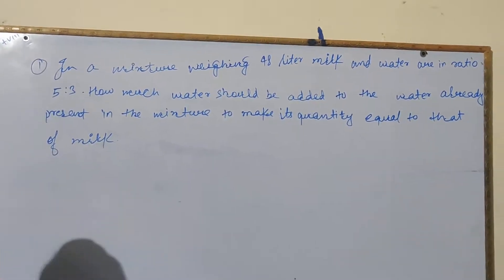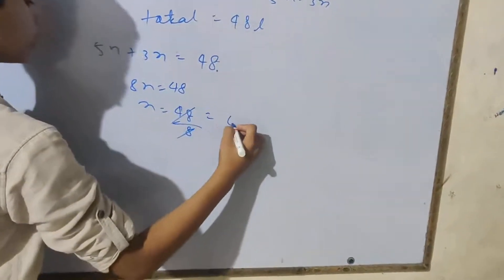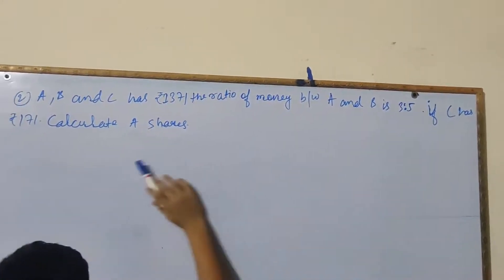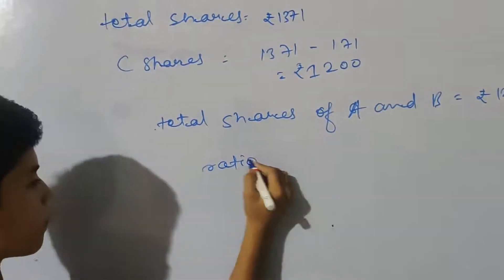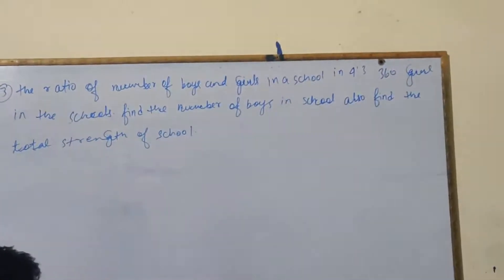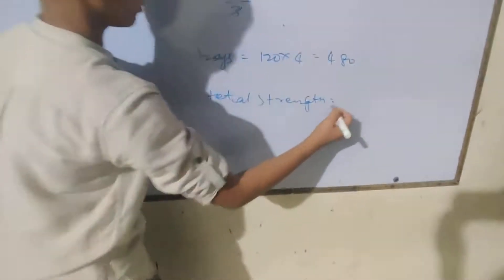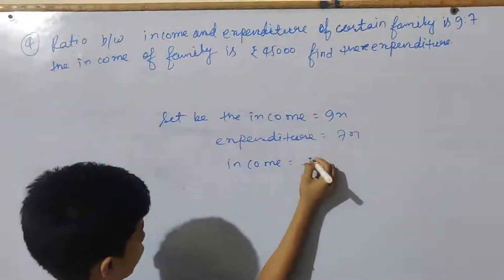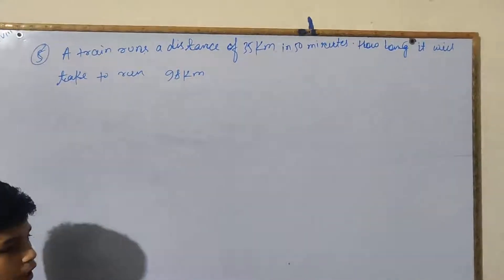CLASS 07 & 08,ADV MATH compressed